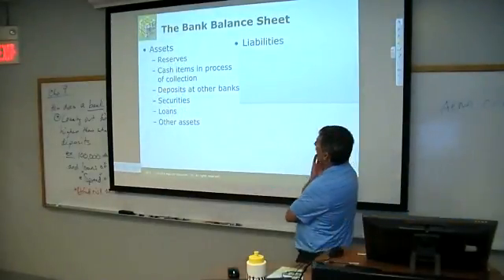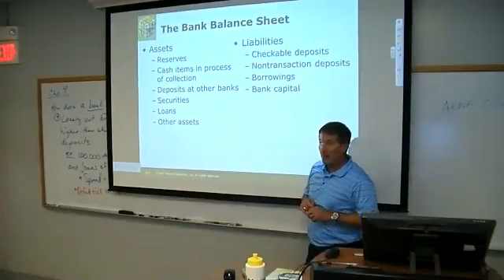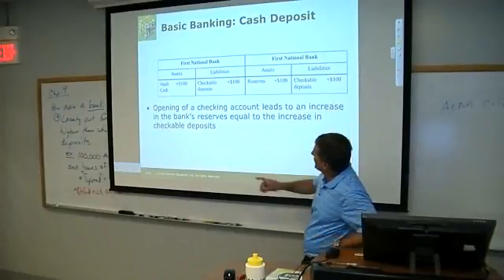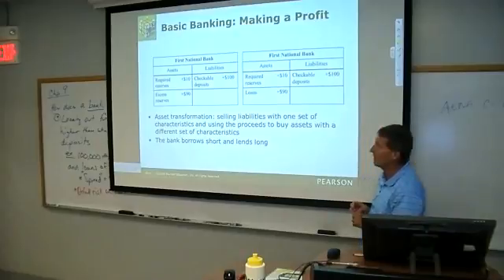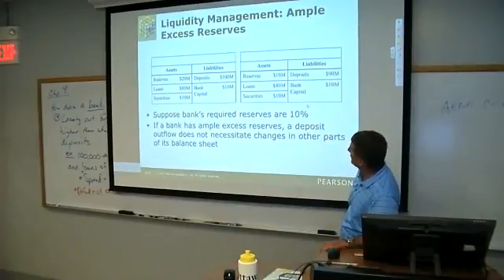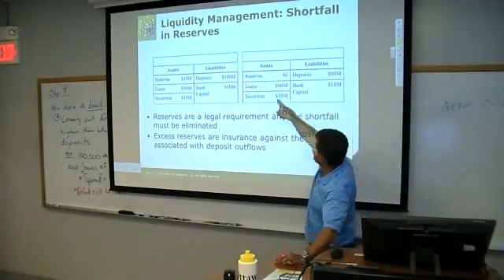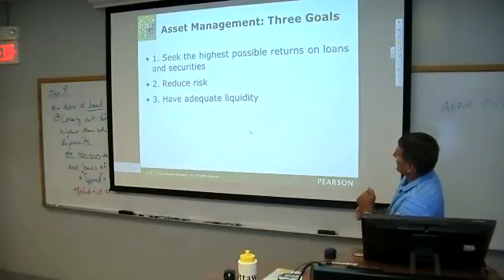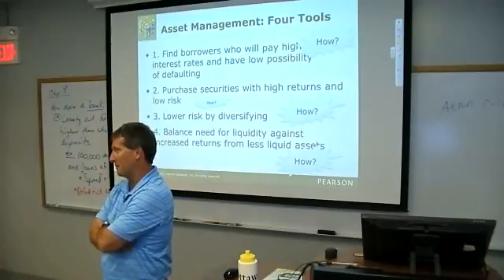Money and Banking F16 9